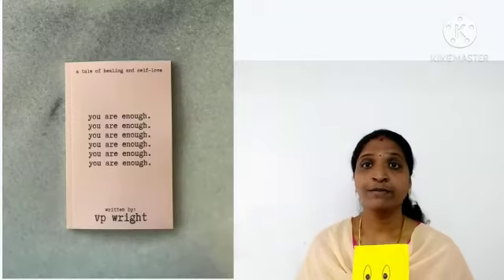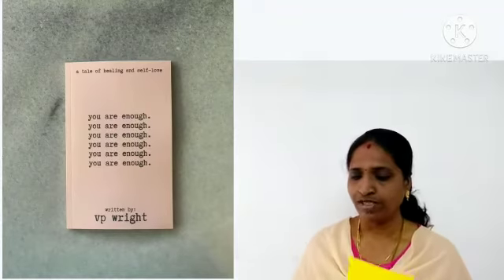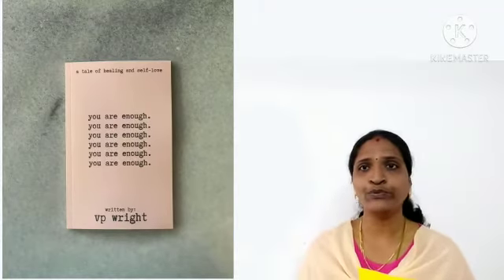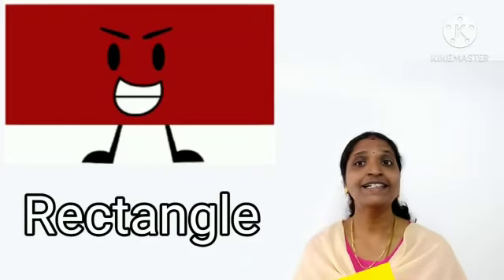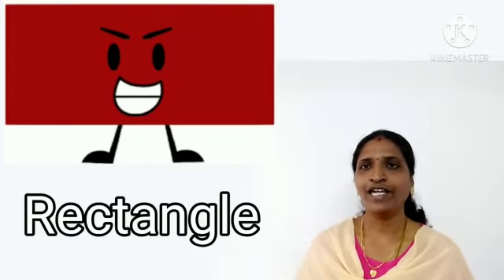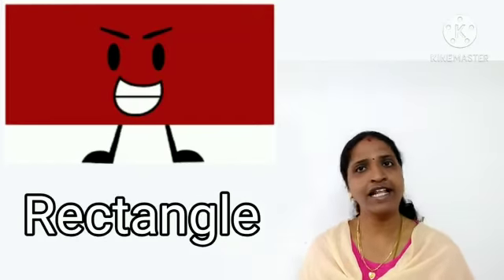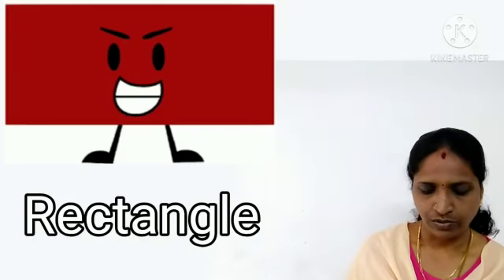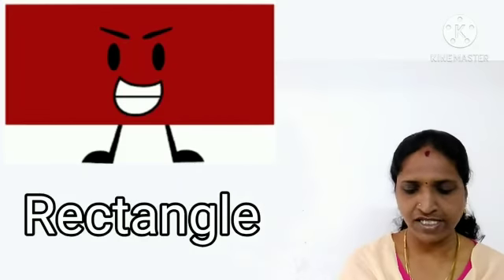Shapes for kids